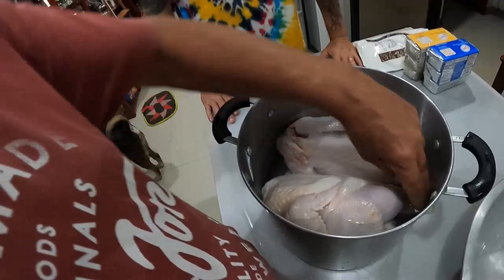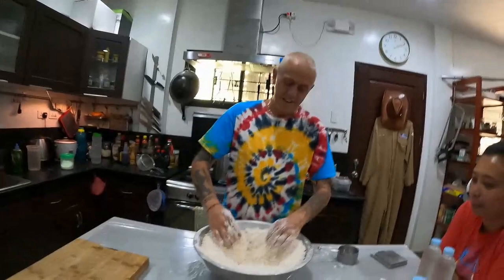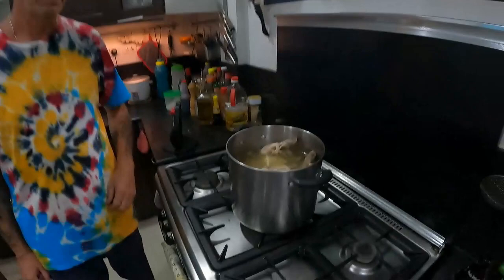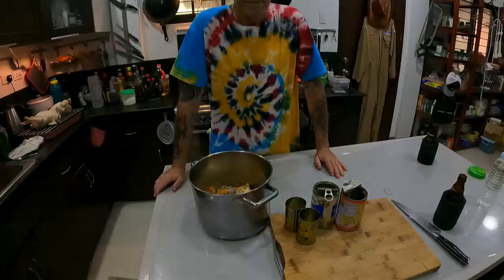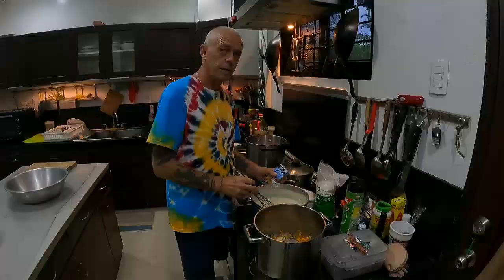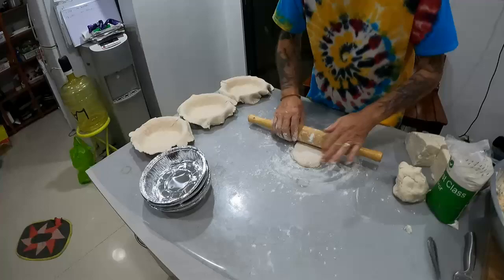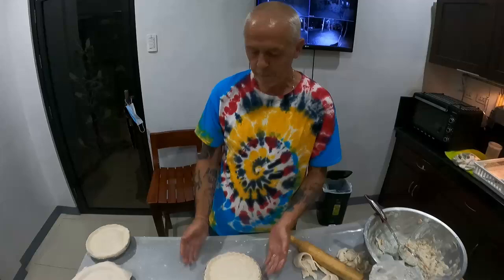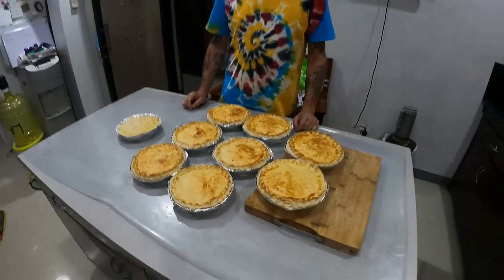HOMEMADE CHICKEN POT PIE RECIPE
Chicken x 2
AP flour x 2kg
Baking powder 15gms
Carrots x 3
Mushroom x 2 tins
Green peas x 1 tin
Onions x half kilo
Nestle cream x 2
Chicken stock cube x 1
Eggs x 2